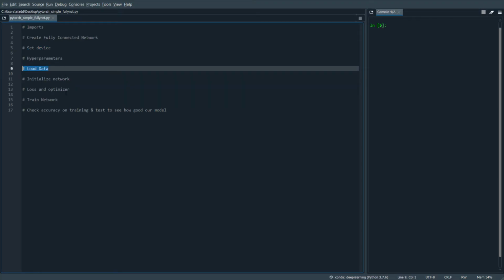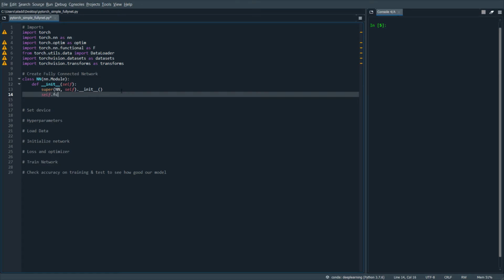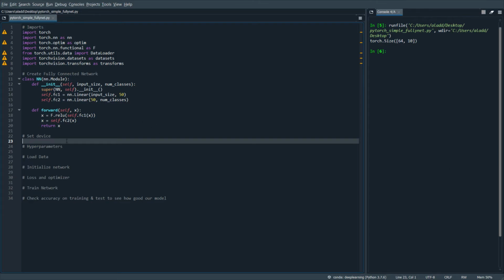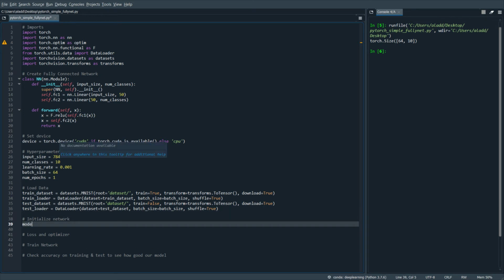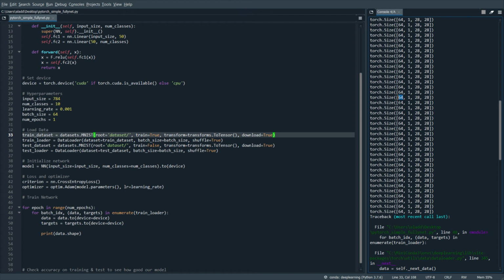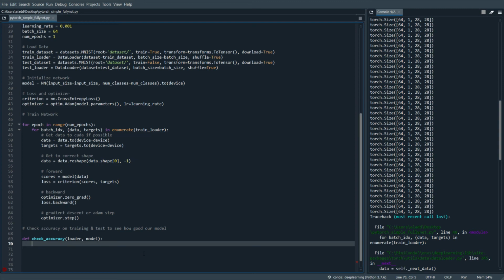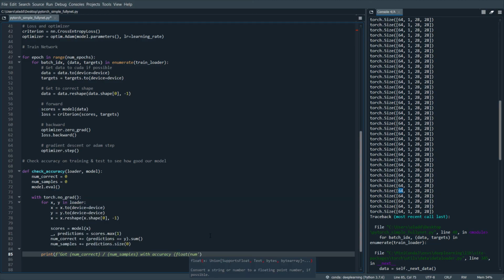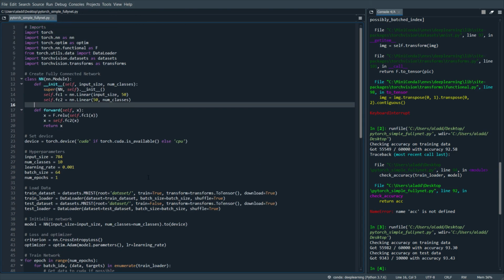Pytorch Neural Network example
An example and walkthrough of how to code a simple neural network in the Pytorch-framework. Explaining it step by step and building the basic architecture of the fully connected network.

💻 My Deep Learning Setup and Recording Setup: